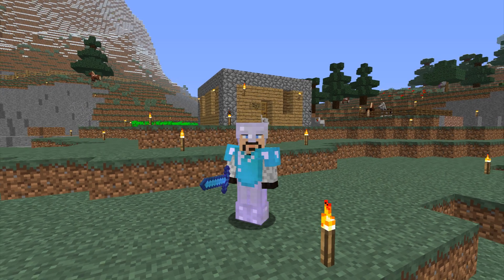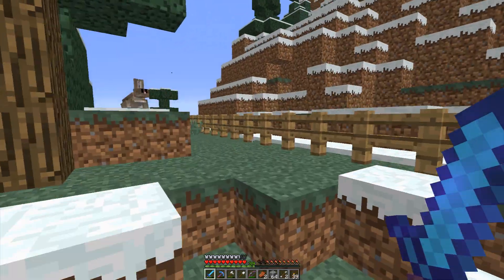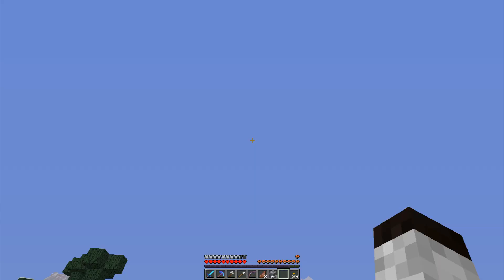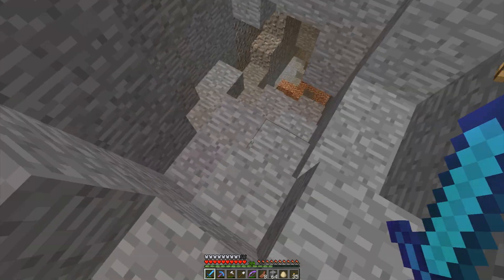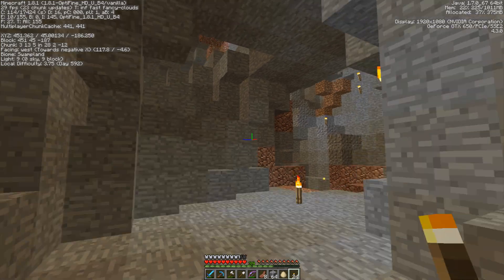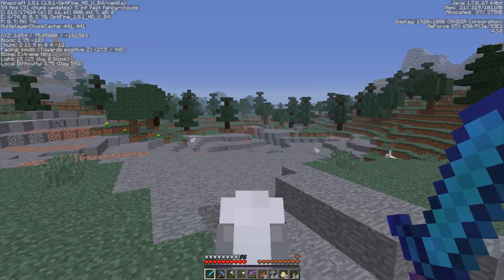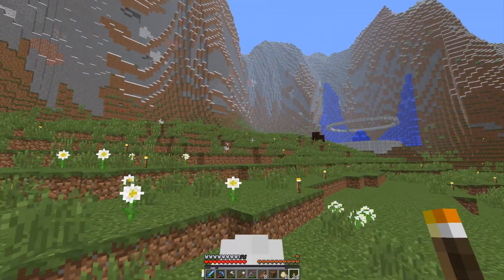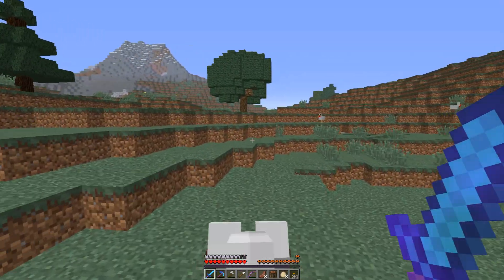STBN Minecraft Vanilla SMP Server - S01E04 - Rancho Del Tater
I'm making a ranch!

Welcome to the STBN server! We are a group of YouTubers and Streamers who hope to entertain both ourselves and YOU, the viewer! We came together through the SMBLive community, and hope to foster a fun community of our own!

CONTEST!!! STBN currently stands for "Server To Be Named"...we like STBN, so we would like YOU to suggest some good names for us! Please leave them in the comments and we'll pick out the one we like!

The base world settings used for this map was a pseudo-random seed, with the following world settings

This is a private server and is whitelisted. Any requests for the IP will be ignored. To be eligible to join us, you must be referred, and produce regular content.

Thanks to DerpLP for the logo.